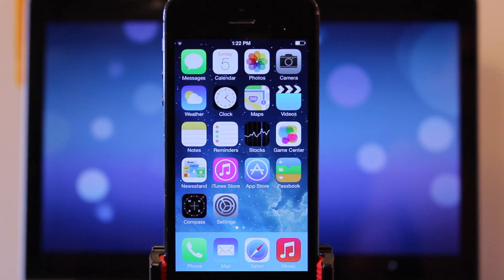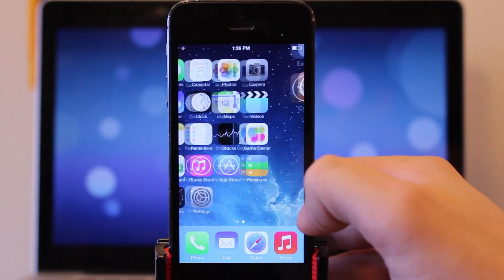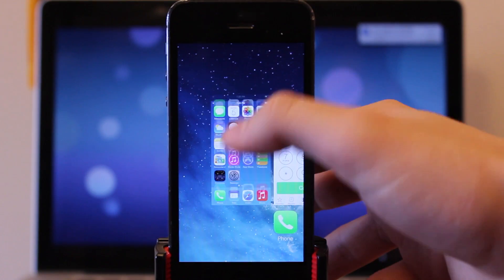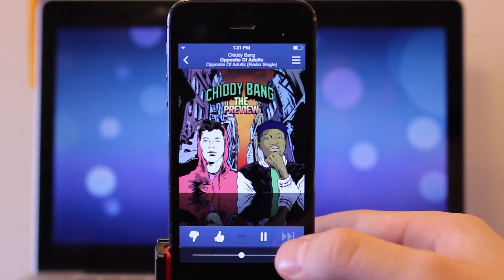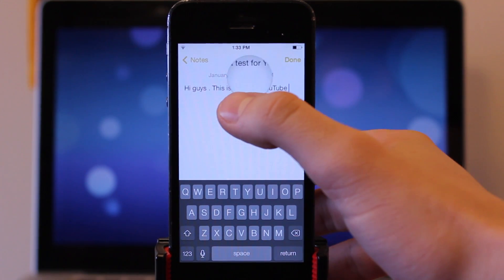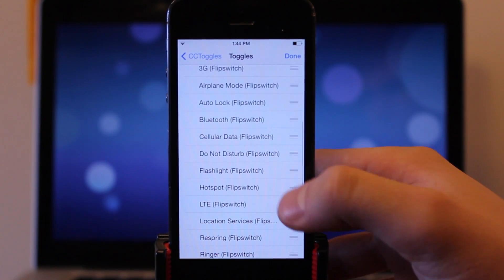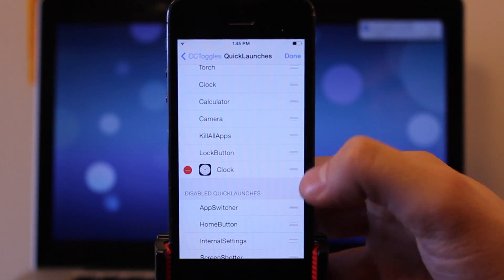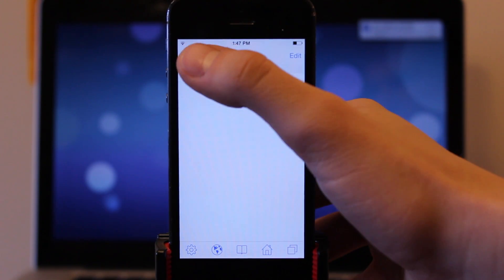Top 10 Best iOS 7 Cydia Tweaks 2014 (Part 1) - iPhone, iPad, & iPod iOS 7 Cydia Tweaks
An ongoing series of 2014's Top iOS 7 Cydia Tweaks. Compatible with ALL iPhone's, iPad's, and iPod Touch's.

Tweaks:
Zeppelin
Barrel
Bloard
SwitchSpring
Purge
Software Update Killer
PandoraSkips
SwipeSelection
Lock Screen Tool
CCToggles
iFile